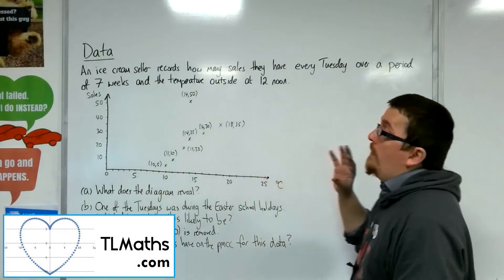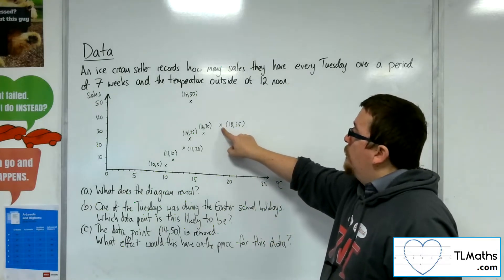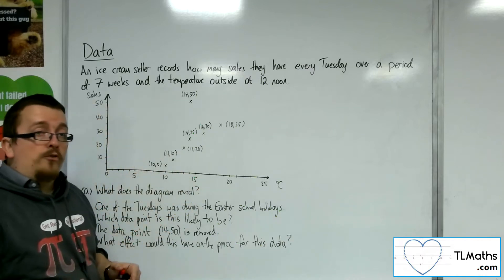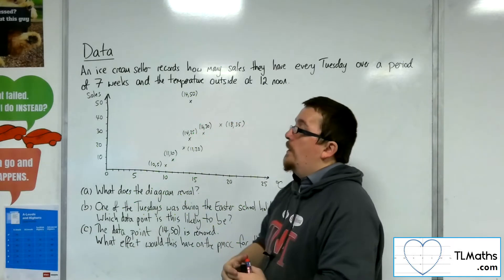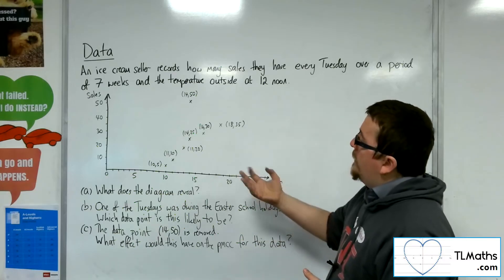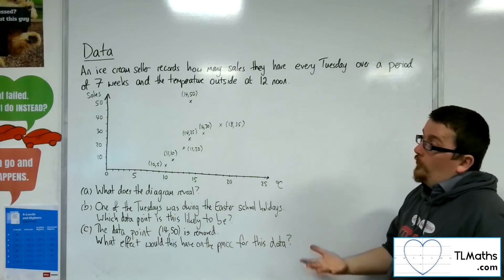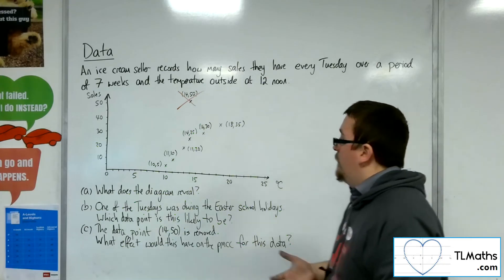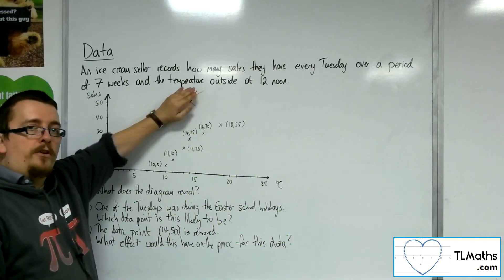A-Level Maths: L4-03 [Data: Critiquing Data Example]